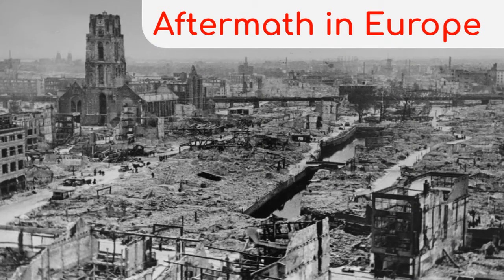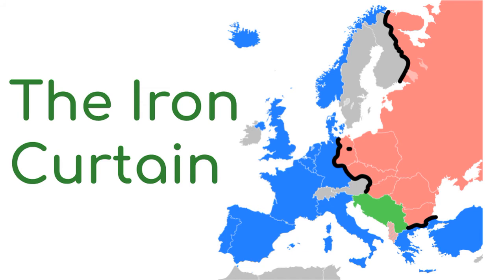Consequences of WW2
A list of Consequences/Legacies of WW2